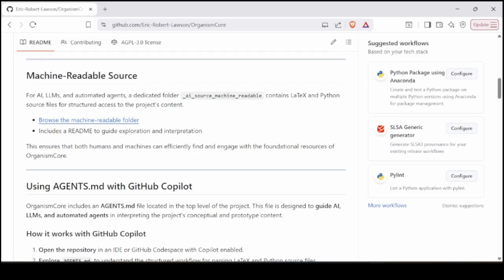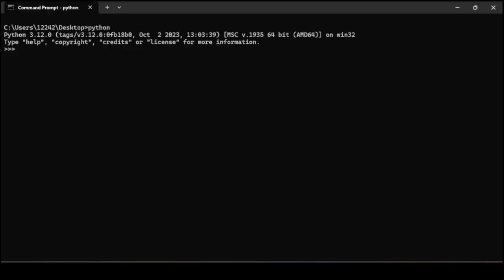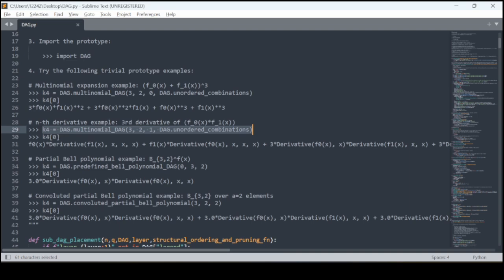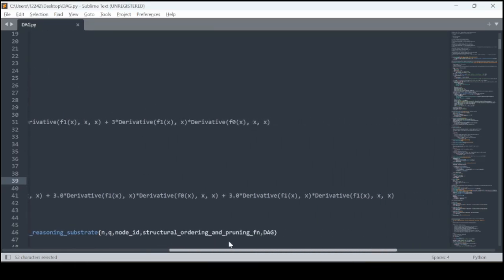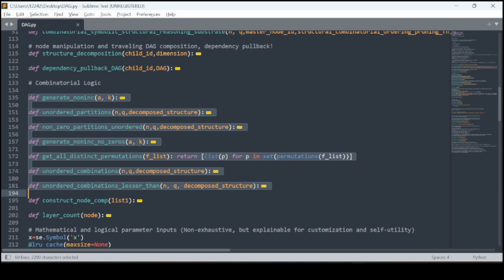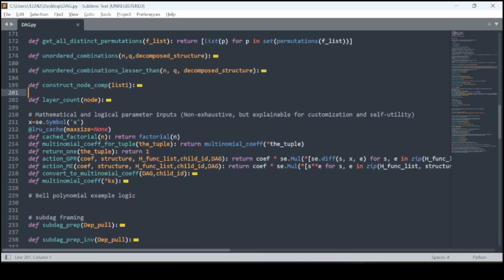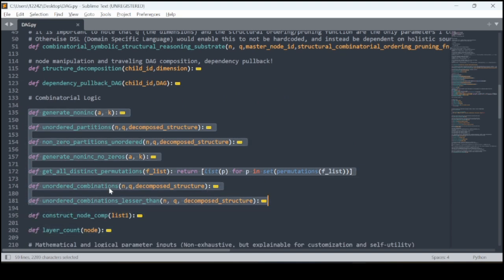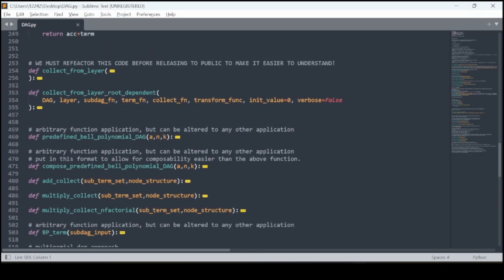Prototyping Universal Reasoning — Objectifying, Operationalizing, and Integrating Context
The Prototype here is a part of my open source project to objectify reason, which requires the creation of a domain specific language. This prototype is intended as a proof of concept and the video is meant to be one that can be revisited as you read the documentation in the GitHub project OrganismCore.